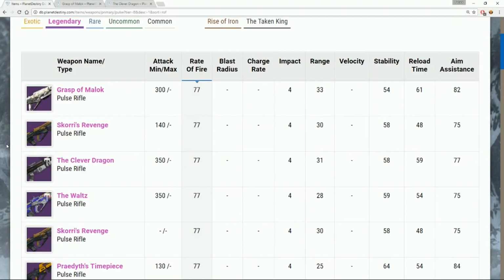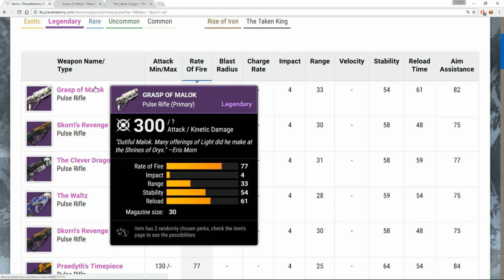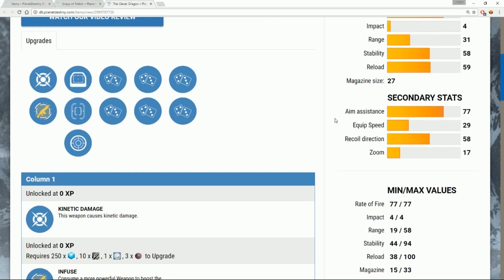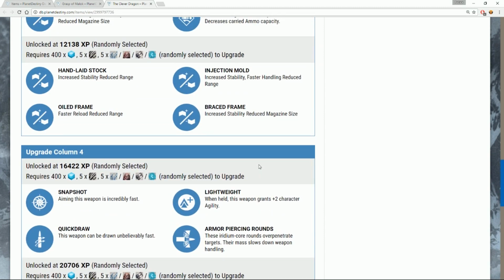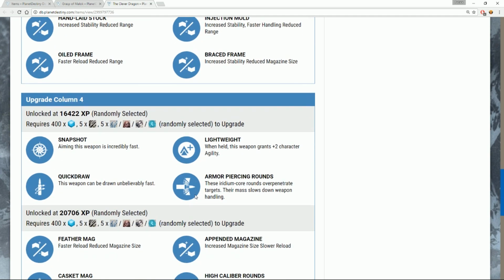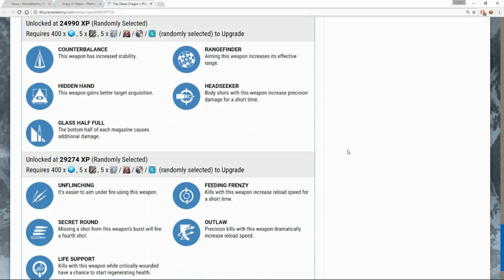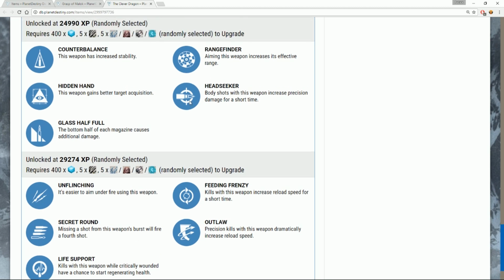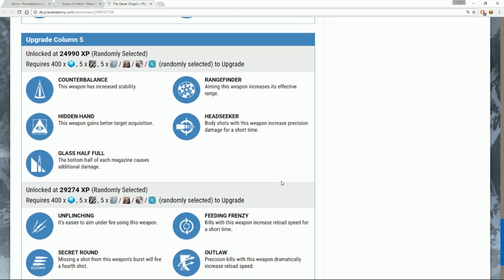Clever Dragon - Pulse Rifle Roll Guide